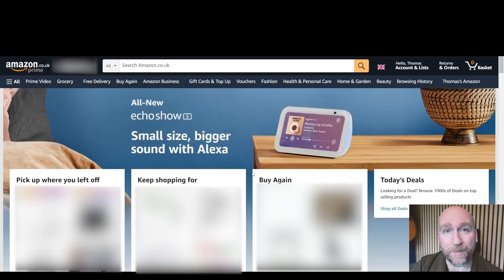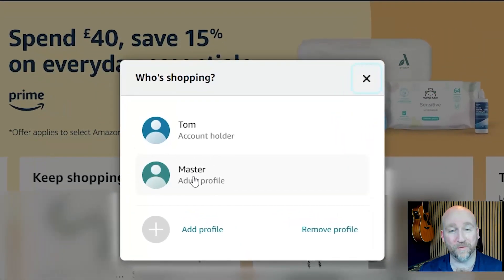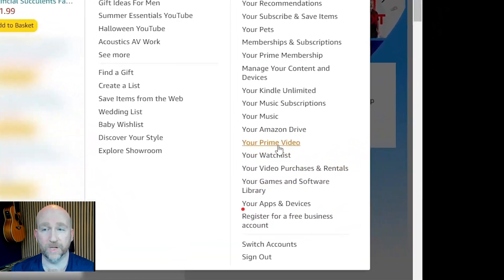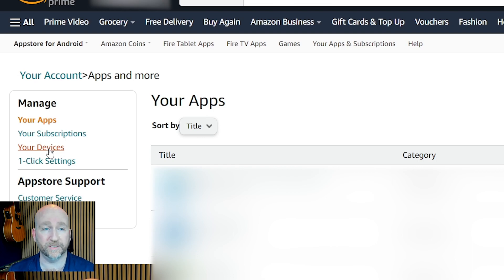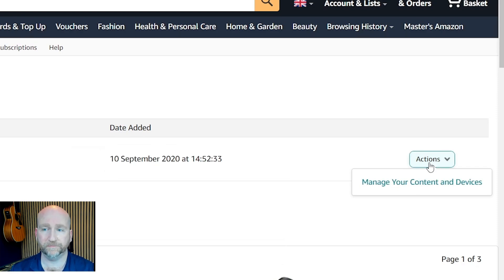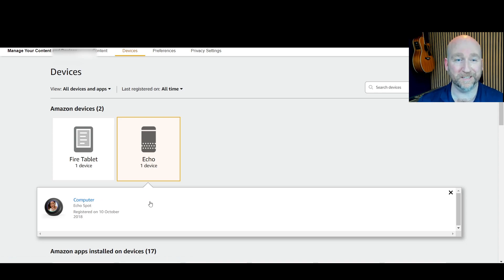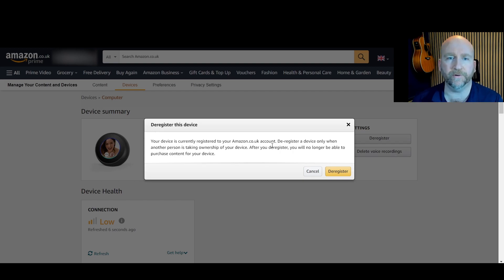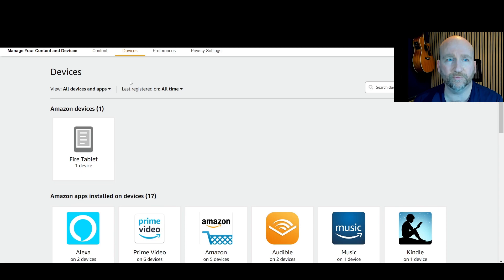How to unlink your amazon echo from your amazon account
Quick and simple video to explain how to to deregister your Amazon account from Alexa Echo Spot.